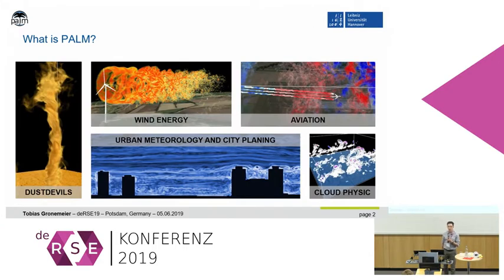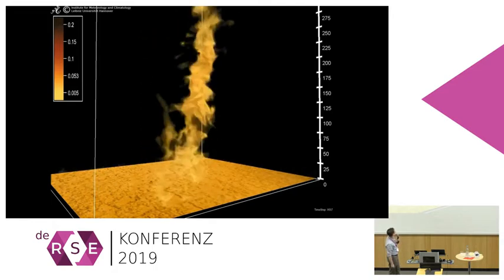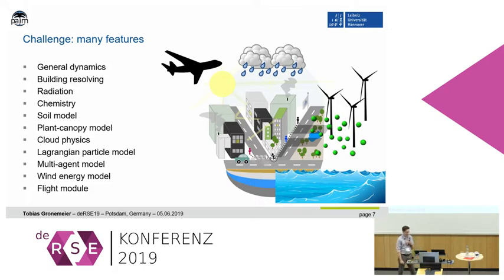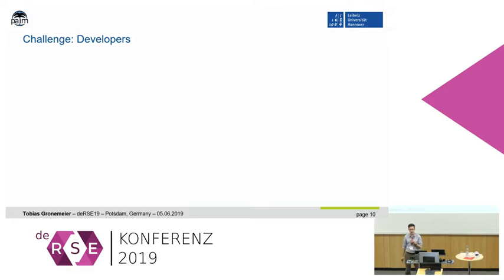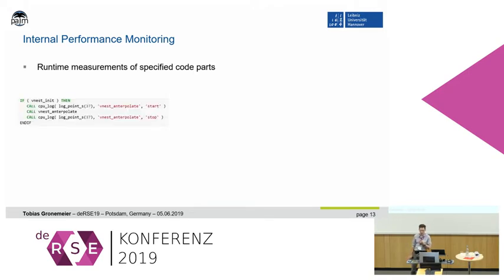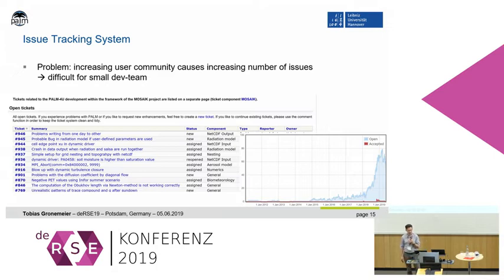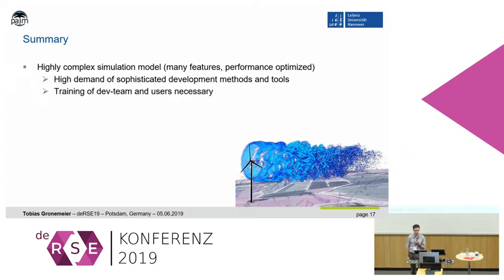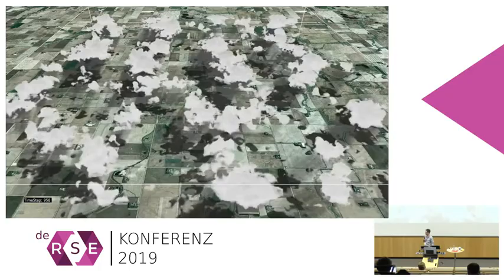PALM – a story of developing and maintaining a scientific model system